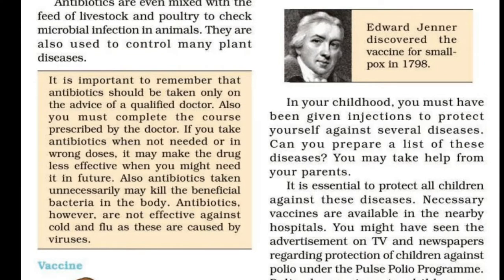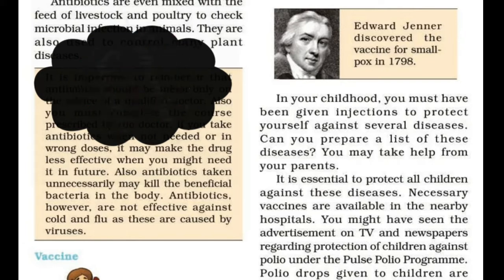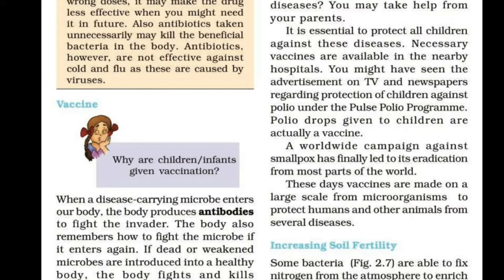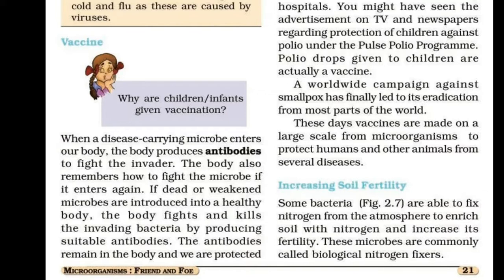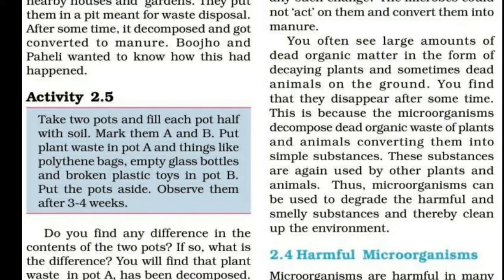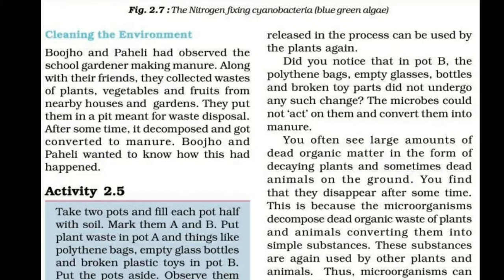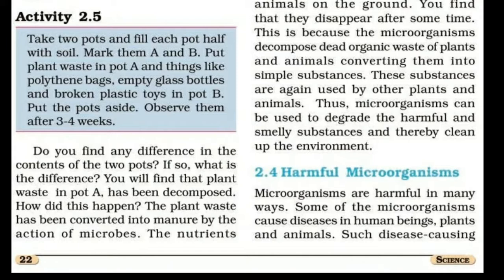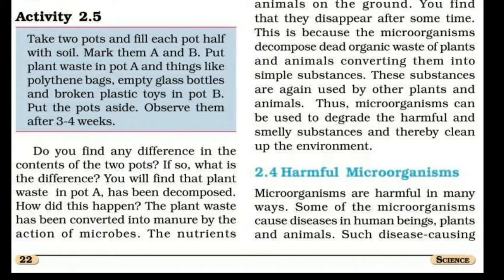Cbse class 8|Science| Chapter 2|BIOLOGY| MICRO ORGANISM FRIEND &FOE |part 4| Explained in malayalam.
BIOLOGY
MICROORGANISMS FRONT&FOE
part 4
explained in malayalam
NCERT syllabus